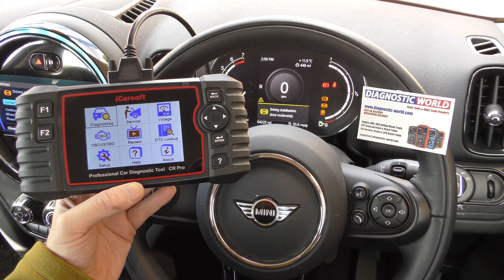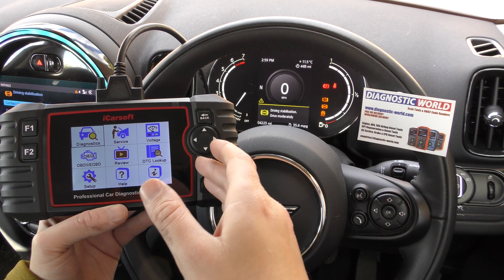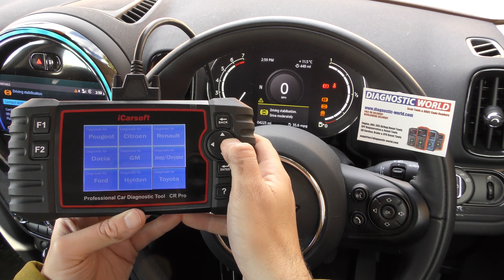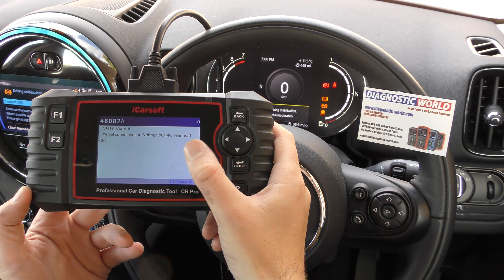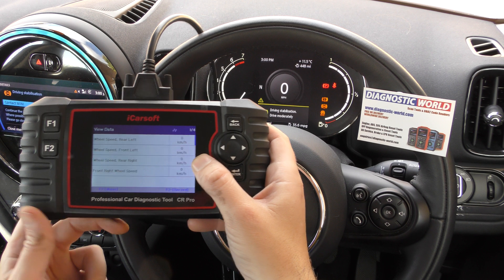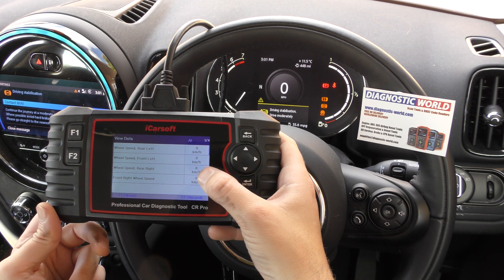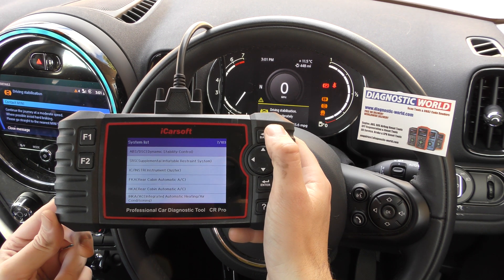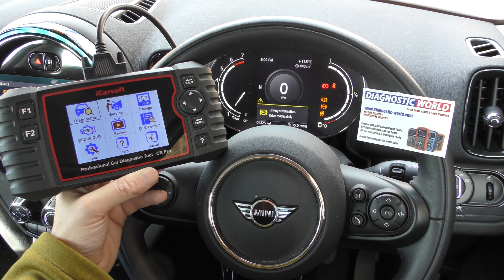Mini ABS DSC Warning Lights Diagnose & Live ABS Sensor Wheel Speed Sensor With iCarsoft CR Pro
The EASY, FAST & CHEAP way to diagnose & reset the ABS Traction ! DSC warning lights in your Mini. This iCarsoft CR Pro could be the best OBD2 scan tool for Mini and will show you the unique fault code and description of problem, allowing you to repair the Mini and turn off the ABS Traction ! DSC warning lights.

The iCarsoft CR Pro (best OBD2 scan tool for mini) tool works on all MINI cars including R50, R52, R53, R55, R56, R58, R59, R60, R61, F54, F56, F55, F60, ONE, Cooper, Cooper S, Hatch, Convertible, Coupe, Countryman, Paceman, Clubman. It will find faults with all aspects on your Mini for systems like engine sensors, abs sensors including wheel speed sensors and live data, airbag systems, transmission systems and all sensors associated with it. This is definitely the quickest and easiest way to fix your mini, and for sure one of the best tools for Mini.

The iCarsoft CR Pro (best OBD2 scan tool for mini) works on all BMW & Mini cars, and allows you to diagnose all systems like engine, abs, airbags, transmission, service reset and more.